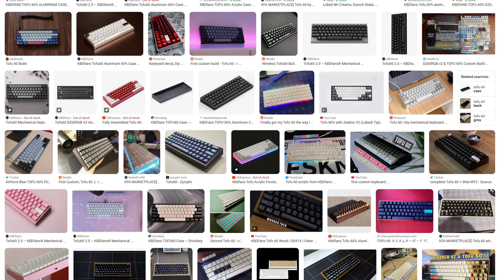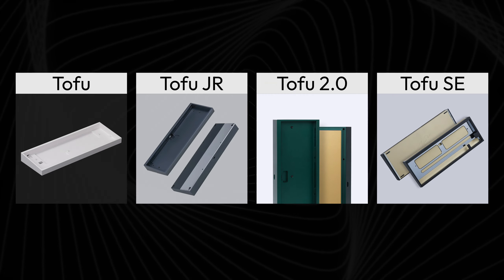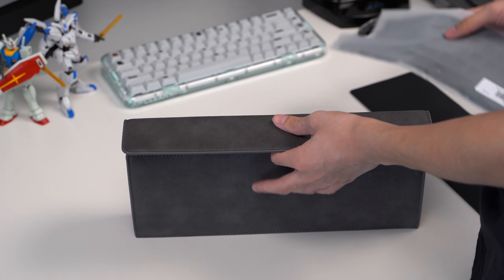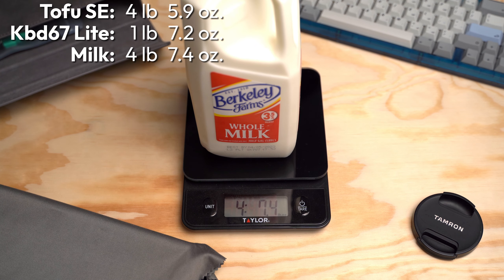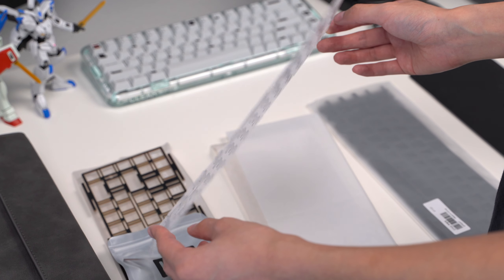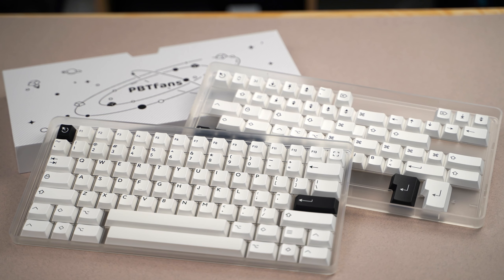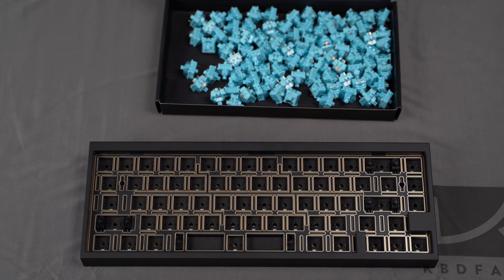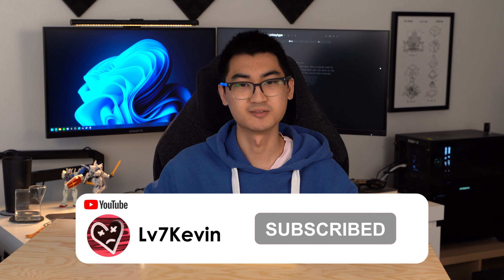A Modern Twist on a Classic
The Tofu Special Edition by KBDfans is the maximum upgrade to a beloved classic.

Follow me ❌❌❤️

Chapters

0:00 Intro
0:57 Tofu Family
2:08 Parts/Unboxing
2:27 Case
3:40 Plates
4:43 PCB
5:48 Keycaps
6:30 Brass Keycaps
6:52 Switches
7:40 Closing
8:20 Sound Test

KBDfans, Mechanical Keyboard, Tofu60, Tofu SE, Tofu Special Edition, Tofu 2.0, Build, Sound Test